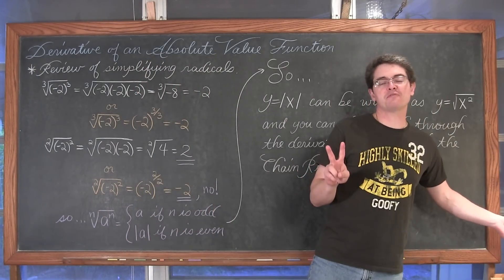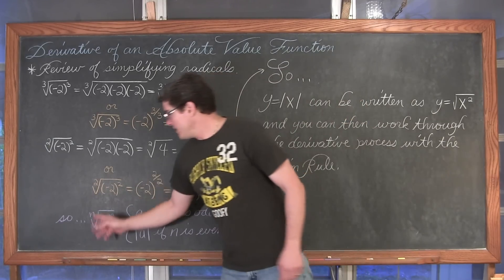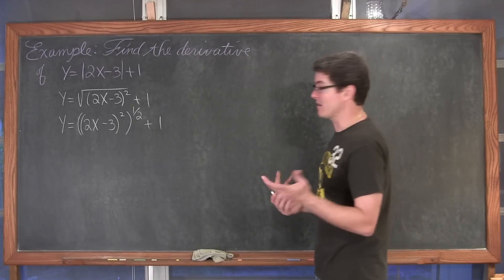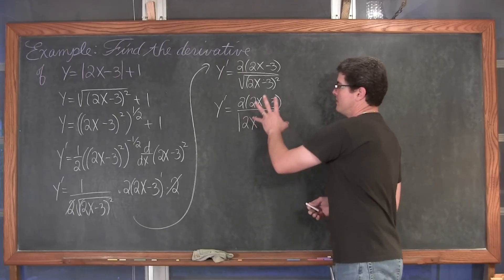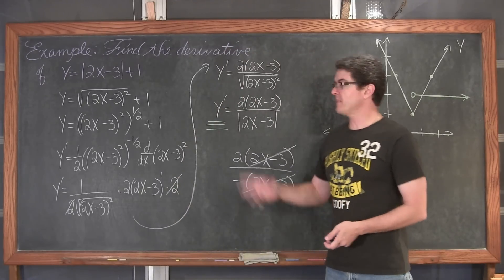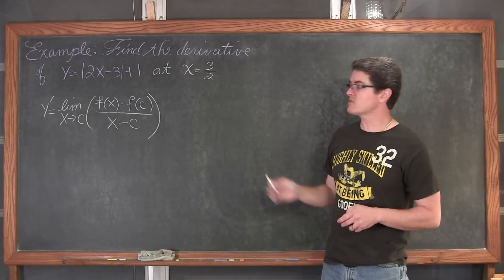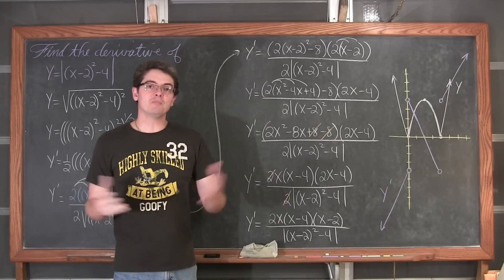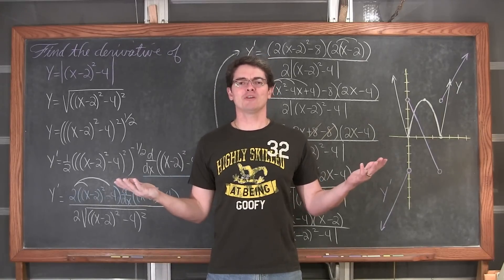Derivative of Absolute Value Functions Calculus 1 AB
EXAMPLES at 4:33 13:08 16:40
I explain and work through three examples of finding the derivative of an absolute value function.  The first and third example if finding the derivative function and the second example is finding the derivative at the sharp bend using the alternative definition of a derivative.